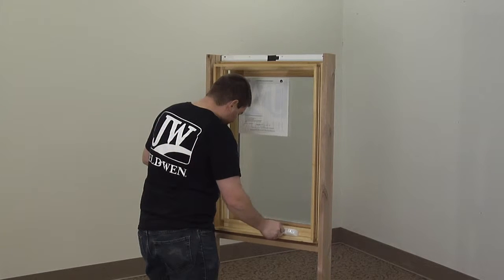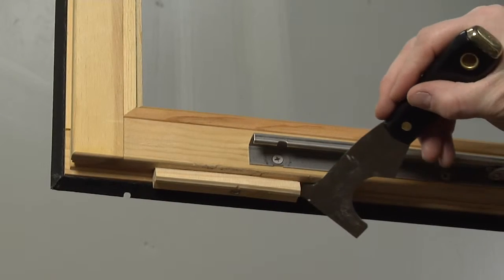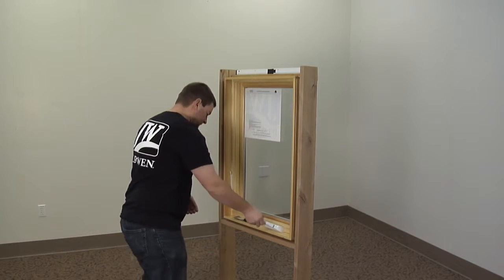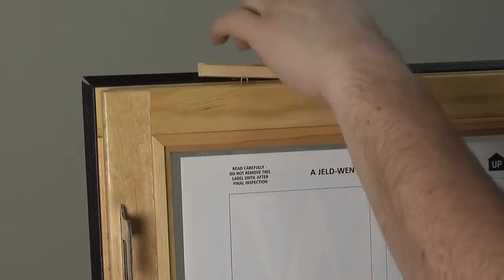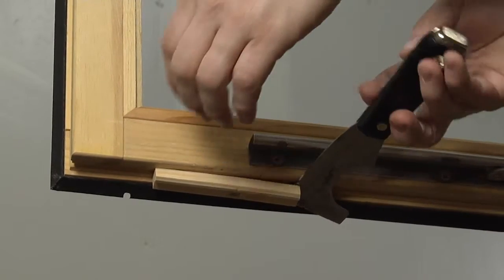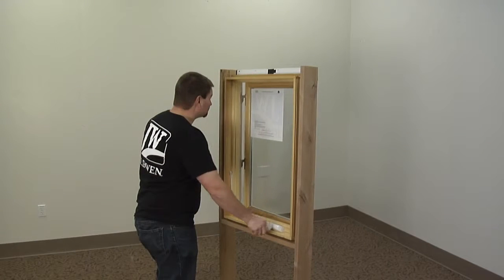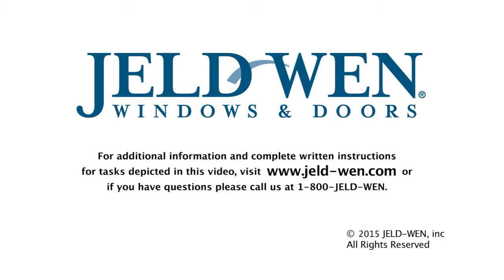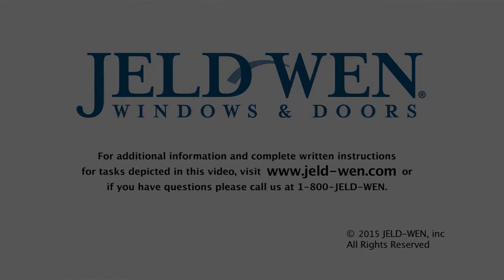How to Remove the Shipping Blocks on Wood Casement Windows